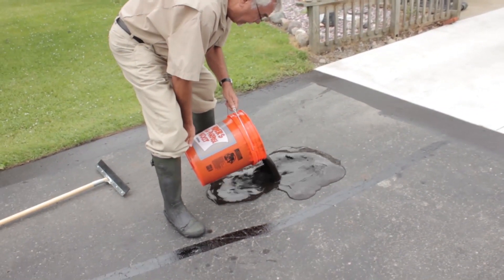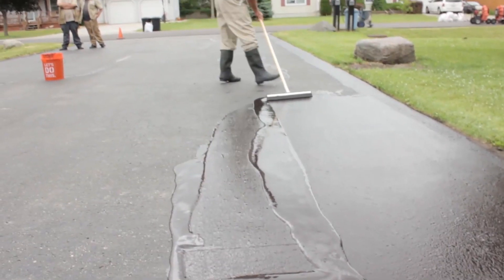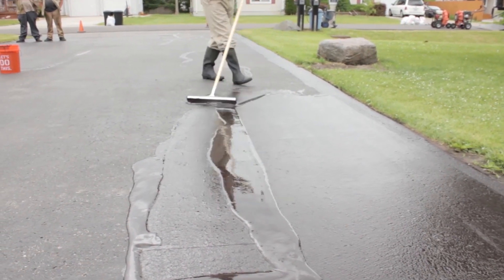How I Got Started In The Asphalt Business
A little backstory on how I got my start 47 years ago.